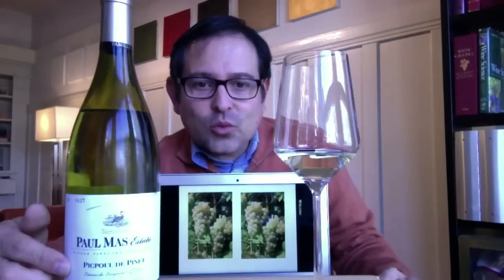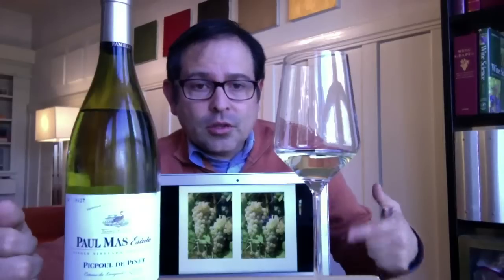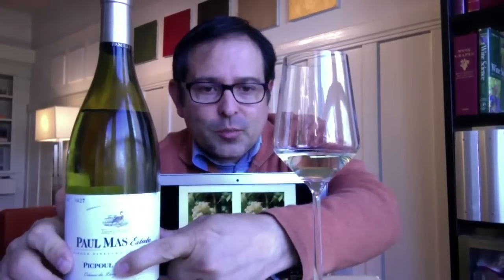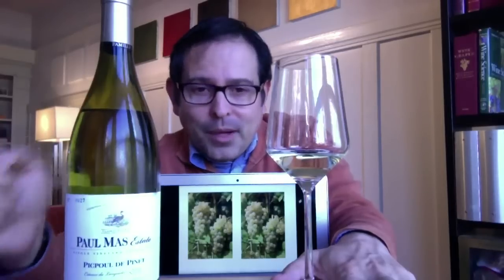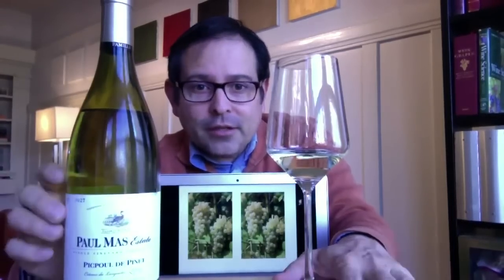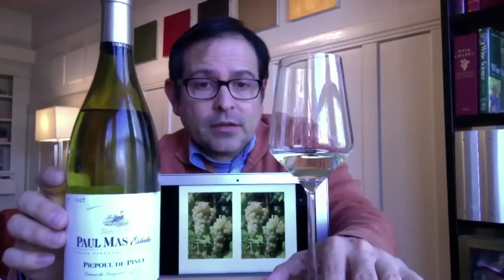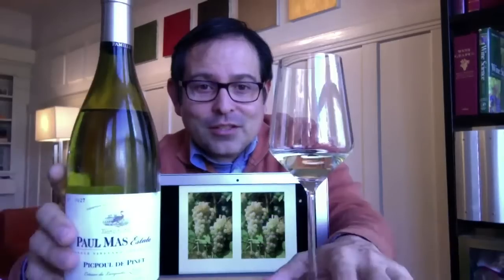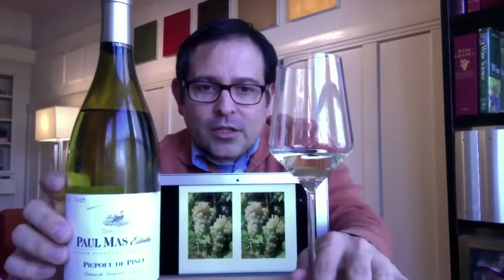Paul Mas Coteaux de Languedoc Picpoul de Pinet - 2011 - 92 Points - James Melendez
Paul Mas

Salute,
James